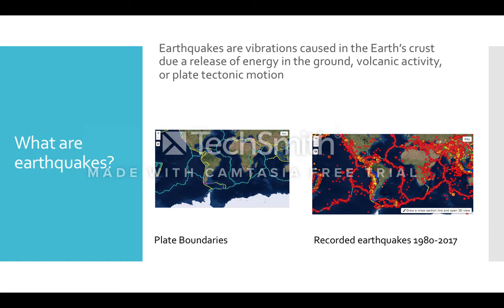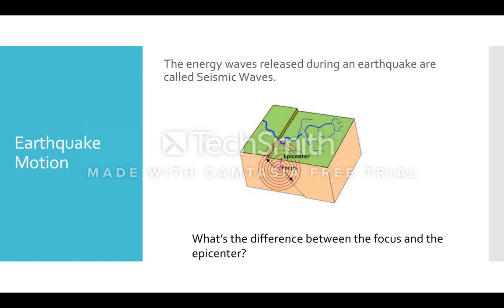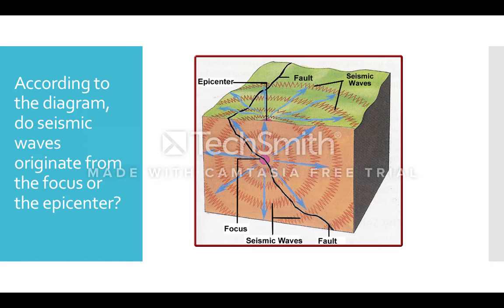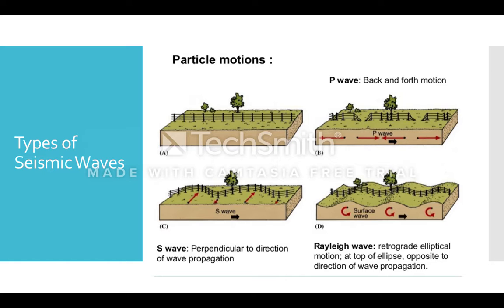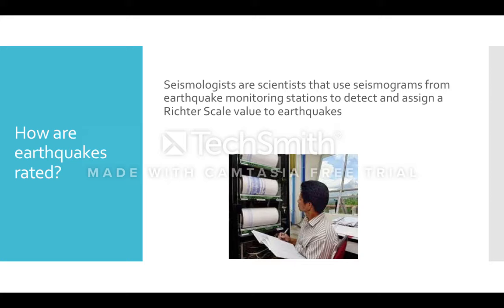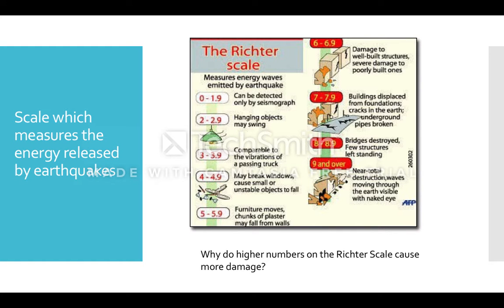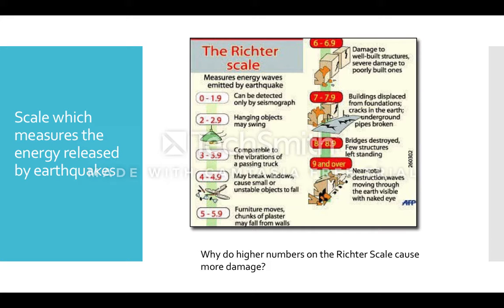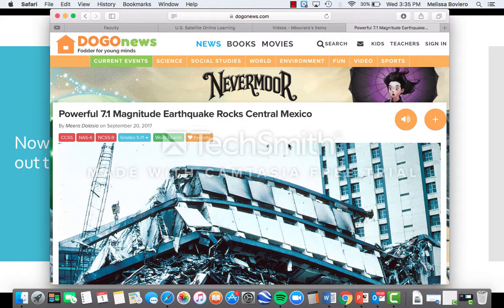EarthquakeFlippedLessonVideo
Table of Contents:

00:02 - Introduction to Earthquakes
00:20 - What are earthquakes?
01:21 - Earthquake Motion
02:12 - According to the diagram, do seismic waves originate from the focus or the epicenter?
02:58 - Types of Seismic Waves
04:18 - How are earthquakes rated?
04:54 - The Richter Scale: Scale which measures the energy released by earthquakes
06:23 - Now, check out this link